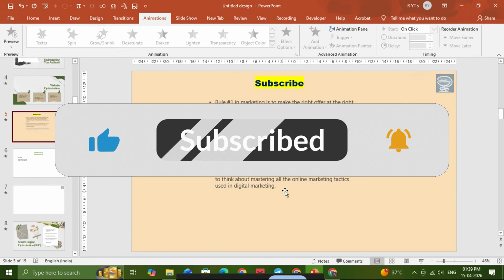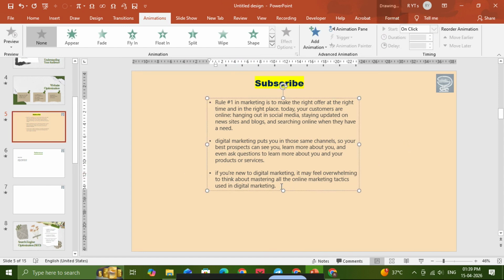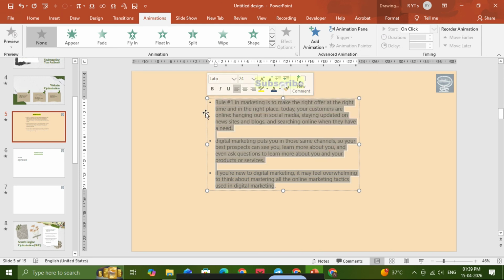How To Remove Bullet Points In A PowerPoint Presentation [Easy Guide]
Learn how to remove bullet points in a PowerPoint presentation in just a few clicks. This quick tutorial shows you how to select bulleted text, use the Home tab, and turn bullets off instantly.

🕚Timestamps:
0:00 Intro
0:18 Select the text with bullets
0:35 Go to the Home tab
0:50 Click the Bullets icon
1:05 Bullets removed

✍️What you'll learn in this video:
• How To Remove Bullet Points In PowerPoint
• How To Select Bulleted Text In A Slide
• How To Use The Home Tab In PowerPoint
• How To Turn Off Bullets Instantly
• How To Clean Up PowerPoint Text Formatting

💡Pro Tips:
• Highlight only the text you want to change before clicking Bullets.
• If your slide uses multiple text boxes, repeat the steps for each one.
• Removing bullets can make titles, labels, and callouts look cleaner.
• Use this method to quickly convert lists into plain text.